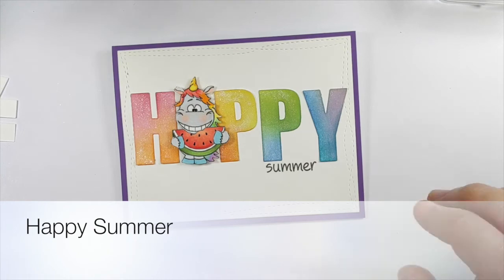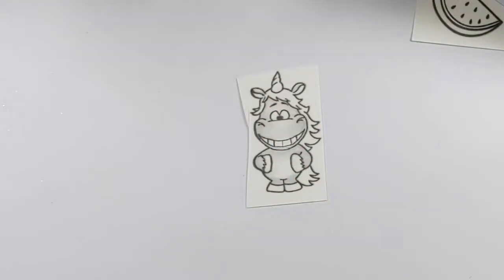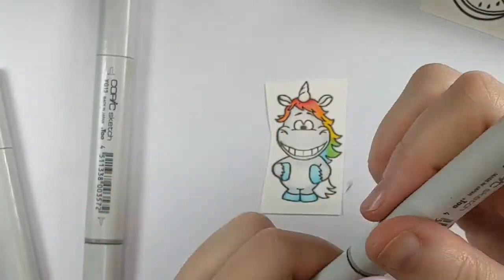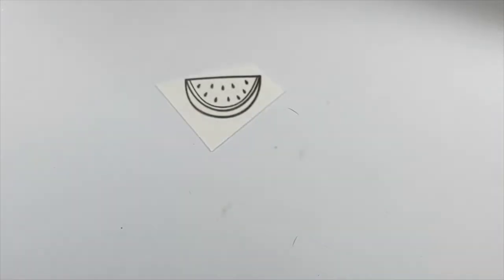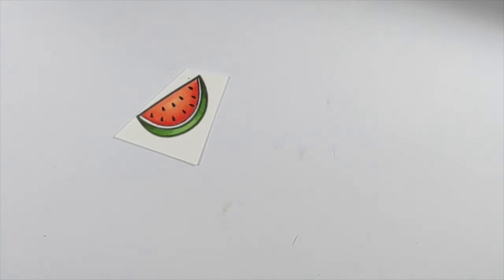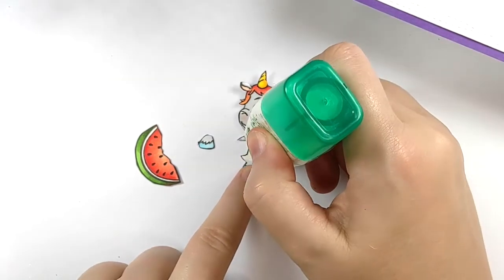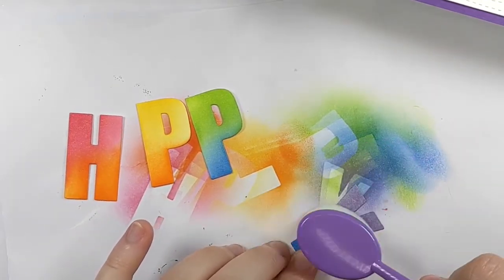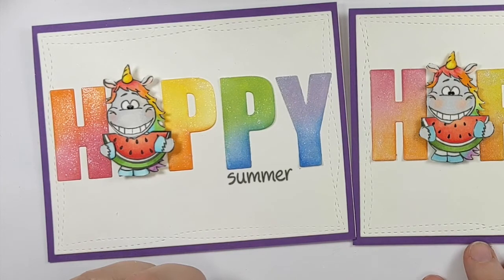Happy Summer / extending stamps / rainbow / card making in real time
Rainbows have become a symbol of hope during this pandemic. I love this unicorn but I wanted him to hold something summery.  Watch and see how I modified him to hold a giant watermelon.

Copic Storage Box

If you want to see more of my cards...